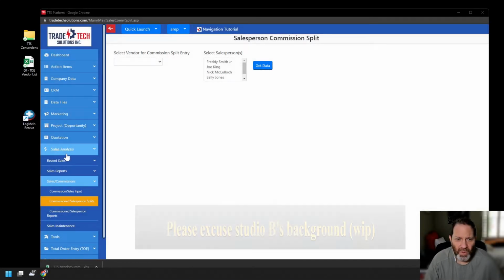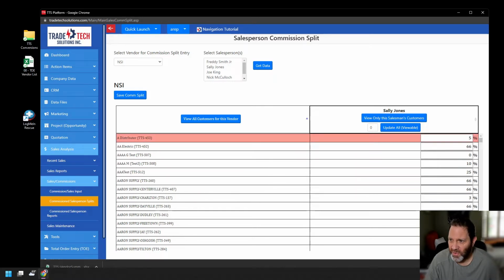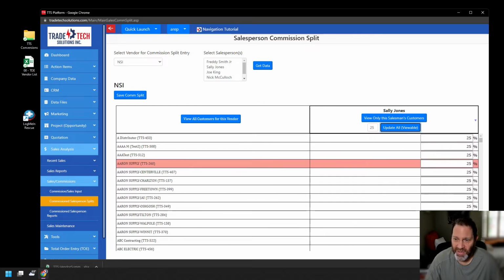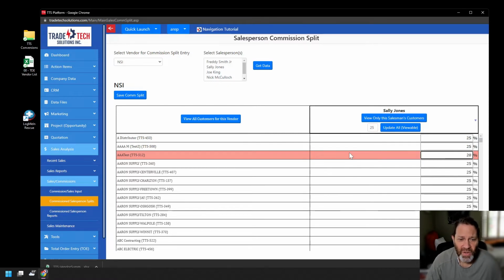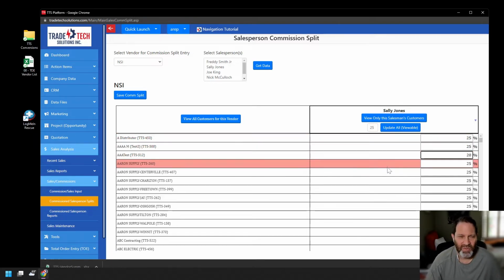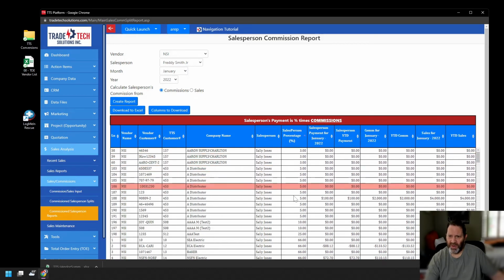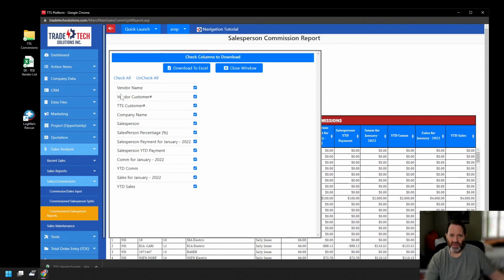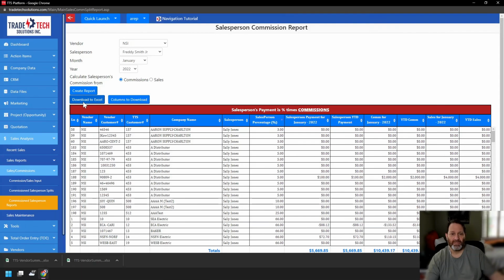TTS 2.0 - Commissioned Salesperson Splits and Reporting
0:00 Introduction
0:49 Setup Salesperson Splits
1:22 Salesperson % Table Setup
2:57 Reporting Options
3:39 Reporting - Onscreen
4:11 Reporting - Excel Output Options